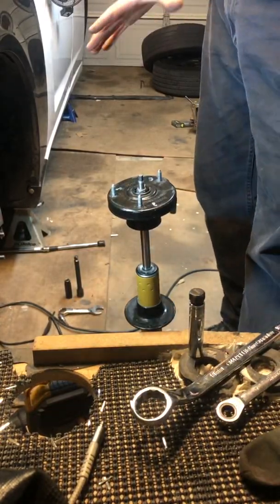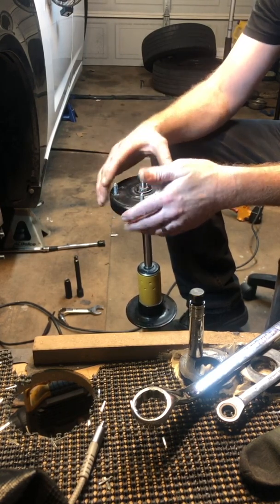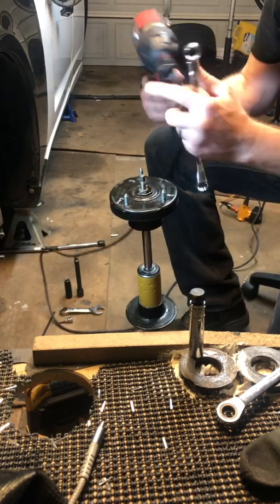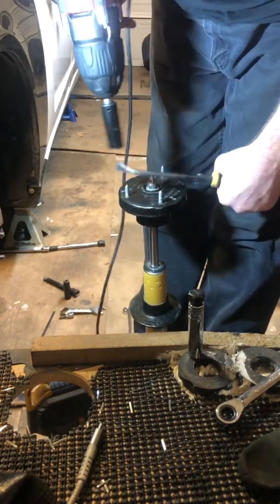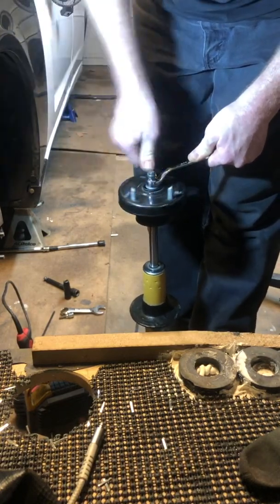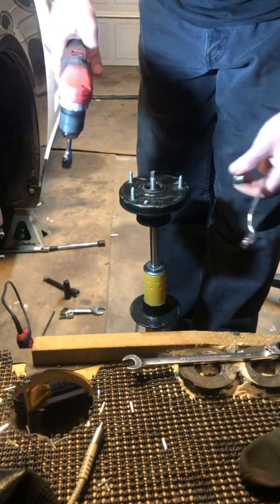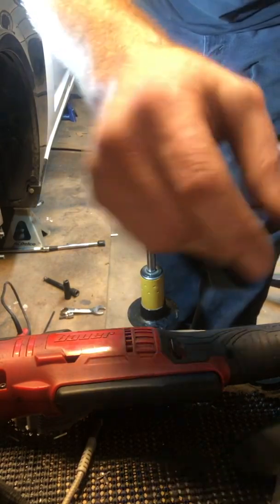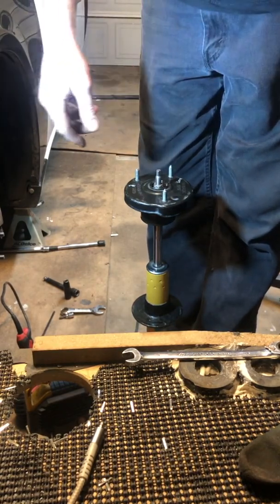Strut disassembly/reassembly tips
Instead of using a strap wrench to hold the shock shaft while loosening the nut, I prefer holding the nut and tightening the shaft with a 8mm socket (to loosen the nut), or vice-versa if reassembling.